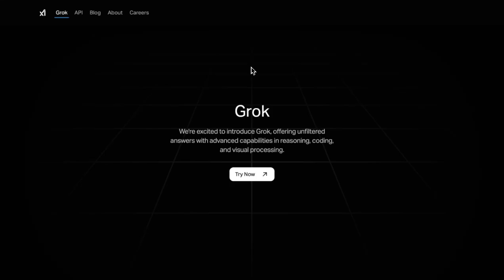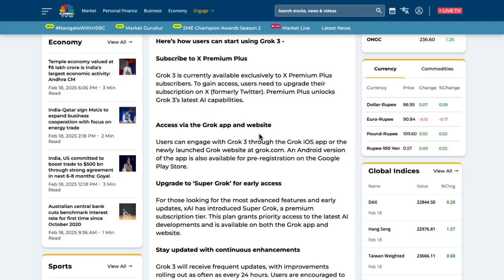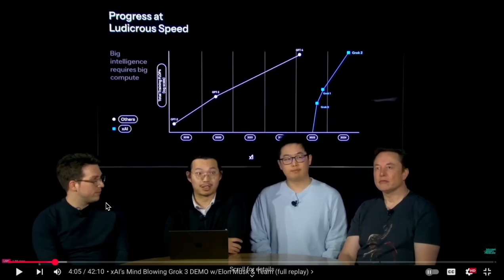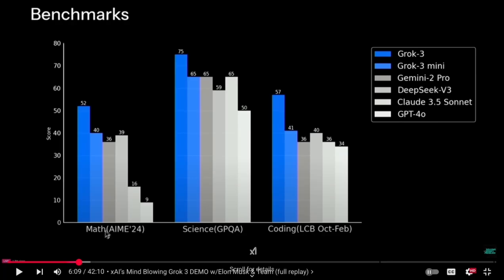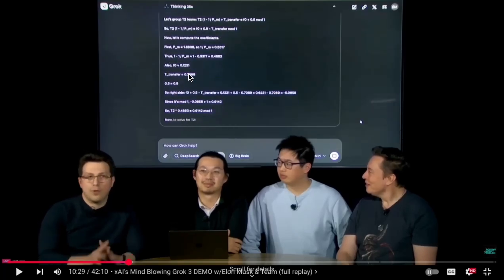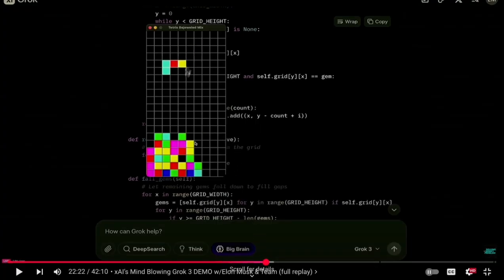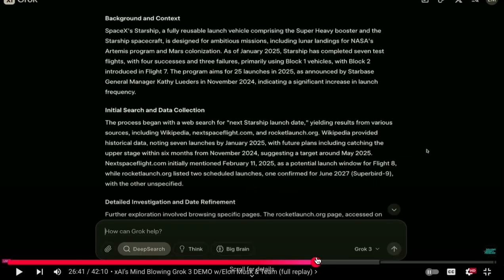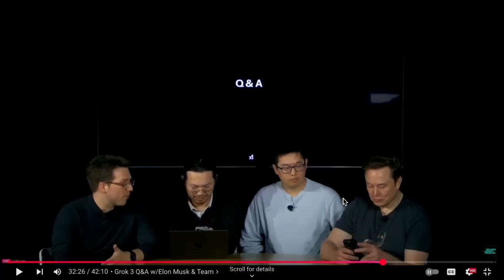Newly Released xAI Grok 3 | How to Access Grok 3 AI?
Elon Musk's AI startup XAI releases Grok 3

Grok
0:00 - Overview
0:13 - How to access Grok3
2:35 - Model History
3:33 - Model Perfomance
5:19 - Feature 1: Think Mode
5:30 - Feature 2: Big Brain (Advanced Reasoning)
6:32 - Think Mode Results
7:04 - Big Brain Results
7:38 - Feature 3: Deep Research (Agents)
9:19 - Additional ways to access Grok3